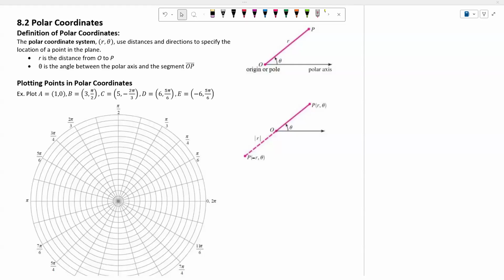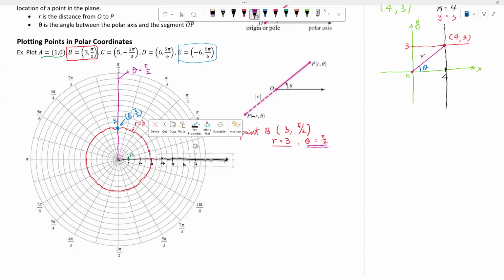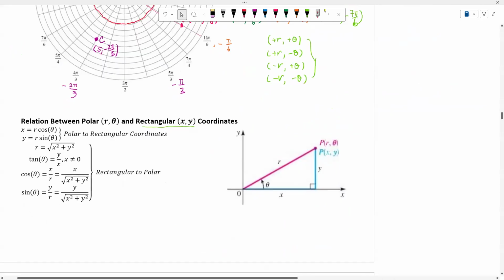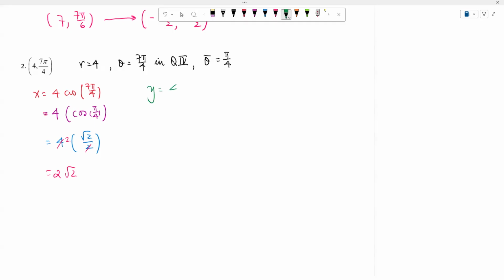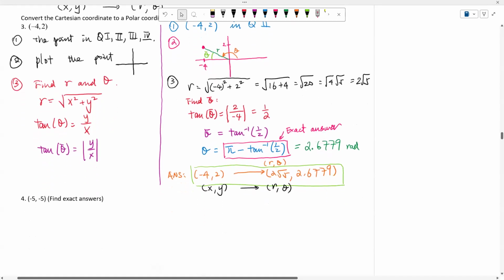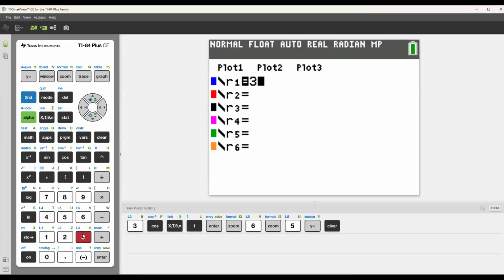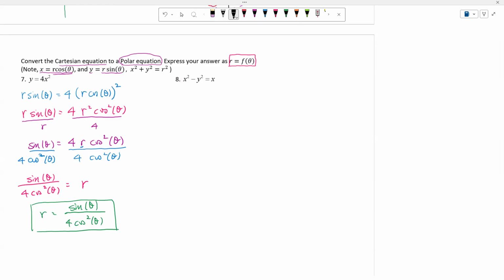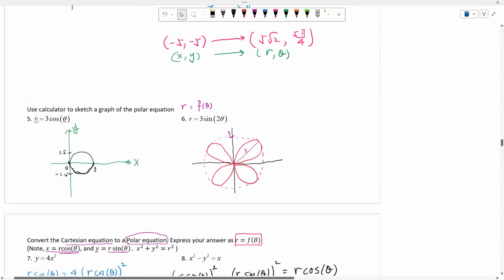8 2 Polar Coordinates